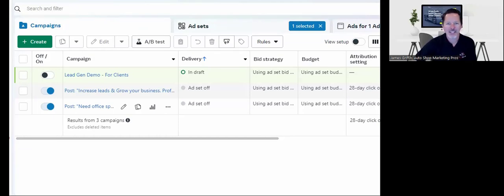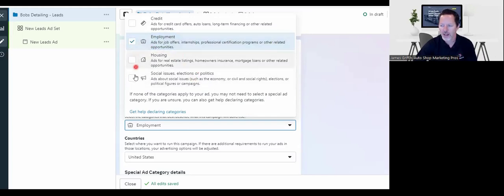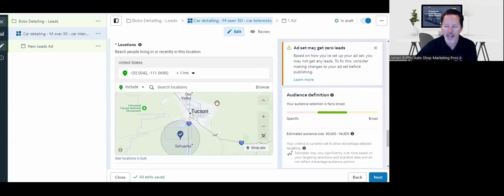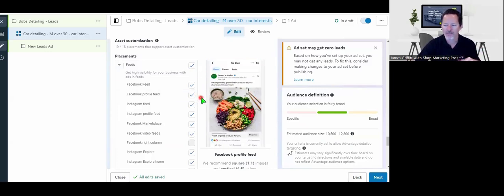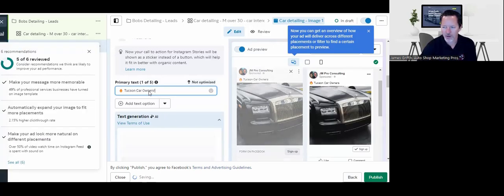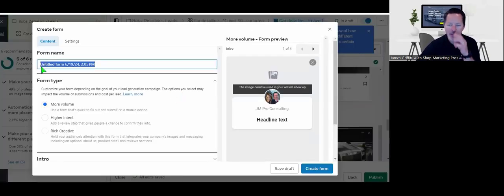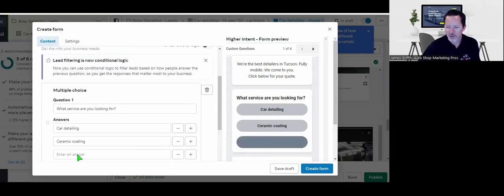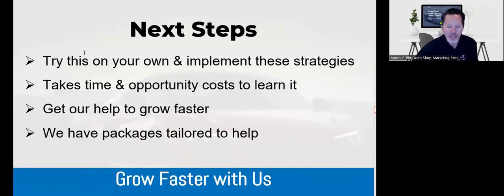Demo: How to setup Facebook Ads for Auto Shops in 2024 [Workshop Part 2]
This is part 2 of the June 2024 Auto Shop Marketing Pros Workshop. It is a demo of How to setup Facebook Ads for Auto Shops in 2024.

In this workshop we specifically show how to use Facebook Ads for auto shops in 2024. This second part is the Live demo inside Facebook Ads Manager where we show you how to setup Facebook ads for auto shops.

This is useful for almost any business but specifically for auto repair, auto body shops, paintless dent repair, detailers, and custom shops.

Get a free copy of my Ultimate Auto Shop Marketing Checklist. This is a 70 point marketing checklist that covers everything you need to review your online presence.

Schedule an Auto Shop Strategy Session to discuss how we can help your auto shop increase it's car count. This is a one-on-one session specifically for Auto Repair Shops, Auto Body Shops, Paintless Dent Repair Shops, Detailers, and Auto Customization shops. The goal is for you to generate more leads through more calls and more quote request, to ultimately drive more sales and profits. ⁠⁠Click here to schedule now.⁠⁠

We help you get more calls, more quote requests, more customers using online advertising.  Auto Shop Marketing Pros serves auto shops across the USA including auto repair, autobody, custom shops, detailers, and paintless dent repair (PDR)